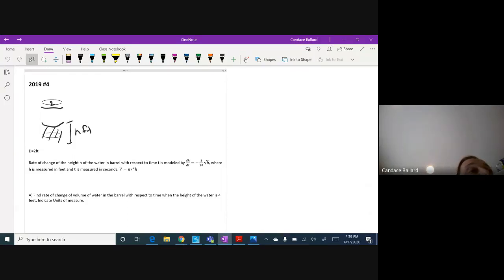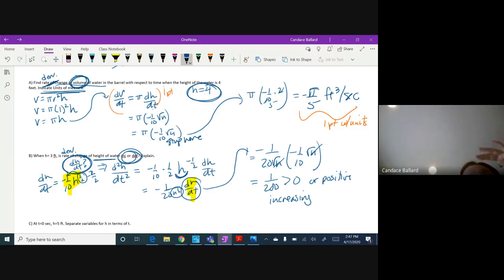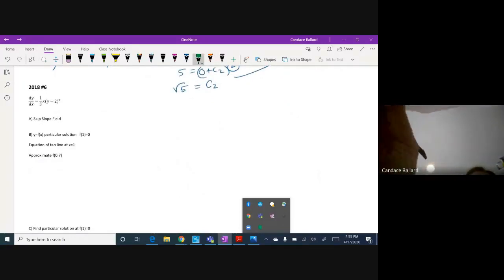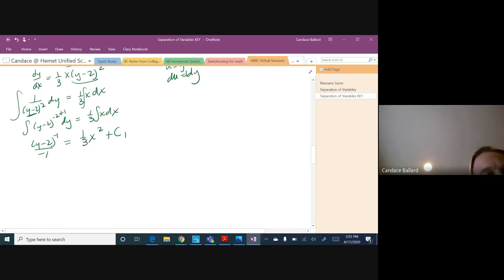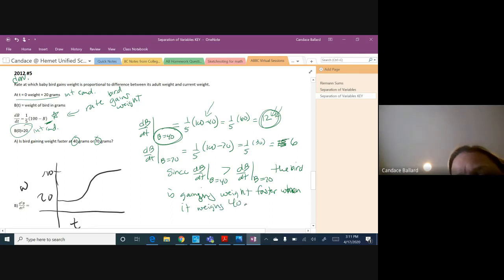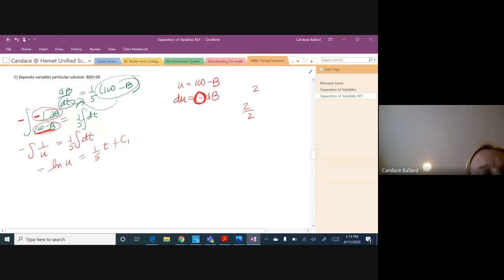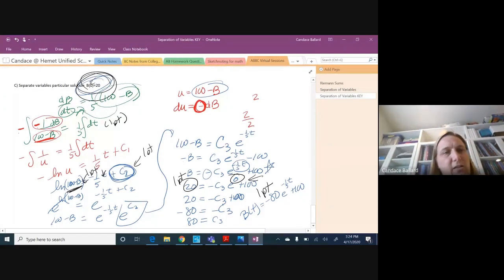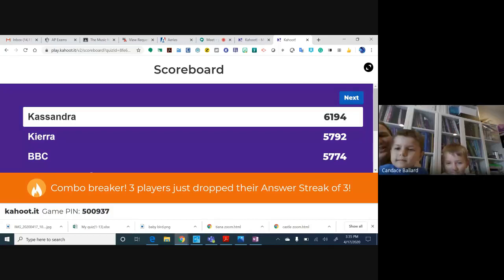AP Review Session Separation of Variables from 4/17/20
Session includes 2019 #4, 2018 #6 and 2012 #5